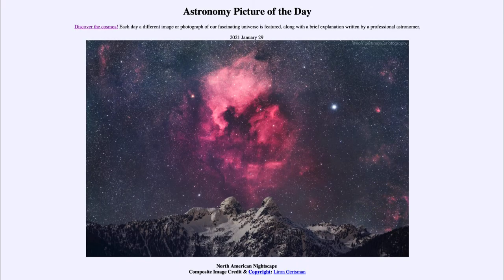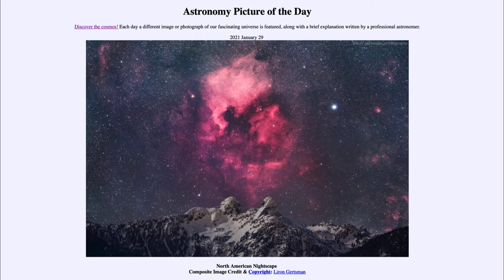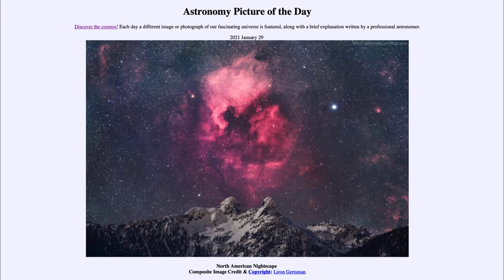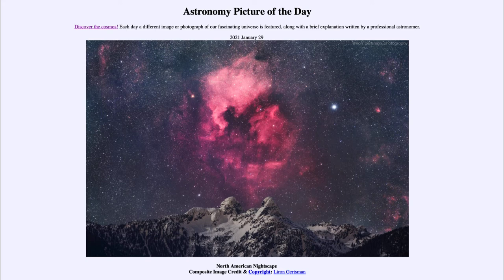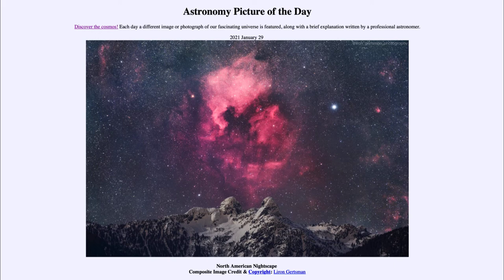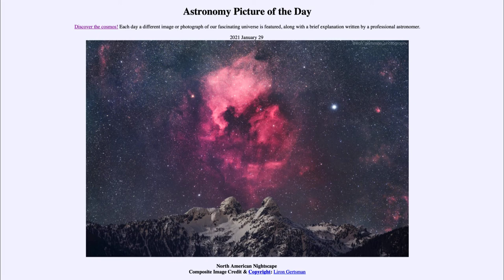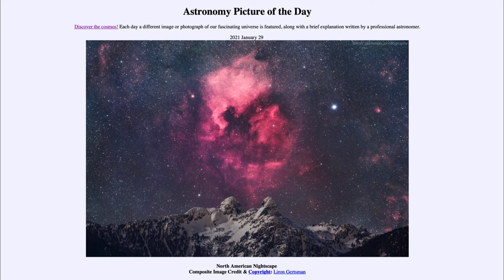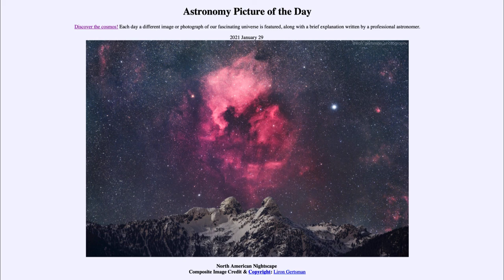2021 January 29 - North American Nightscape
In today's image, we see an image of the sky taken from Vancouver, Canada. One of the emission nebulae visible in the image is known as the North America Nebula for its resemblance to the eastern/southern coast of the United States and Mexico.